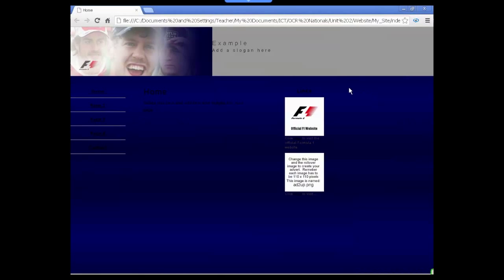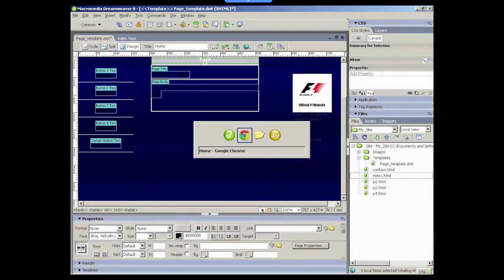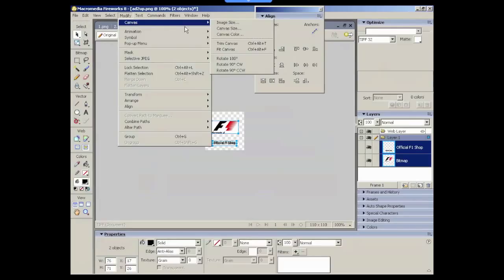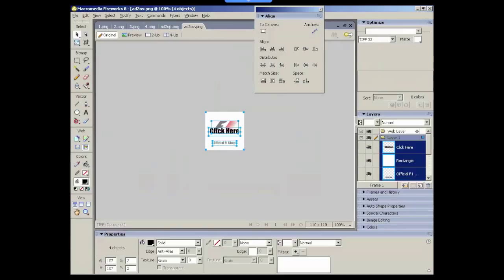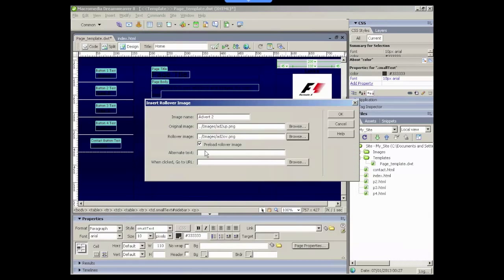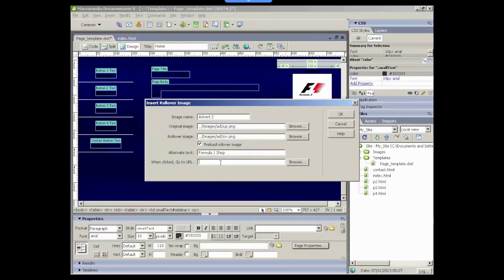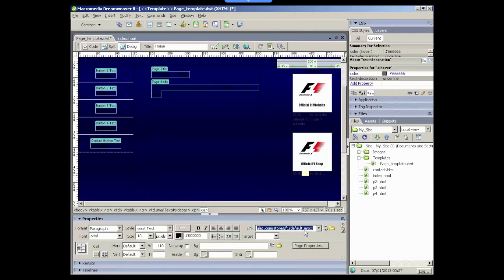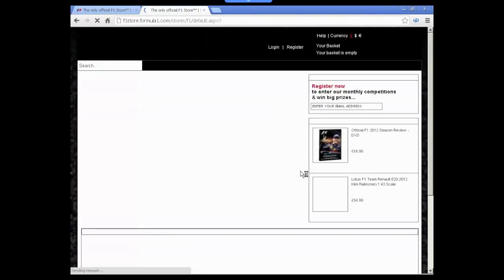Creating a website in Dreamweaver Part VIII - Adding a rollover button